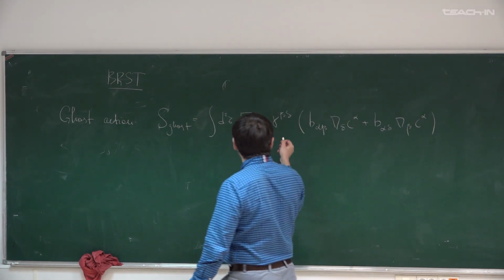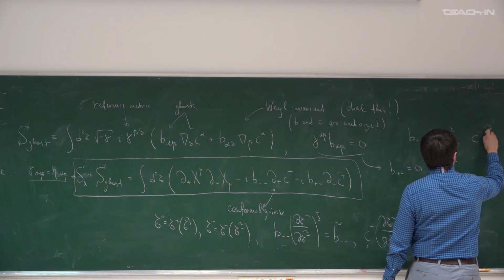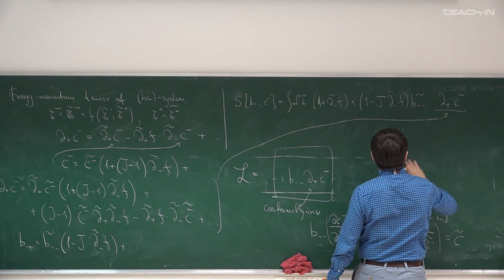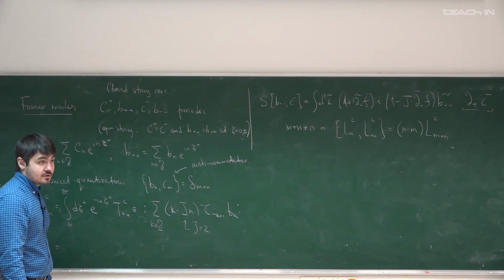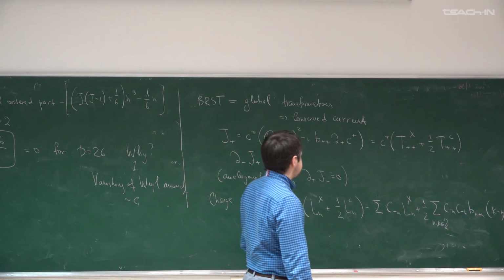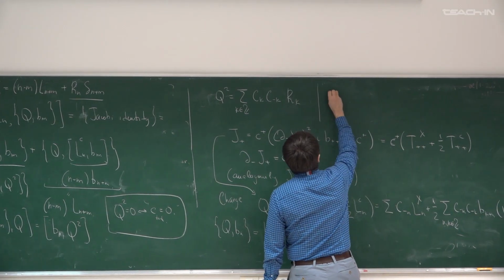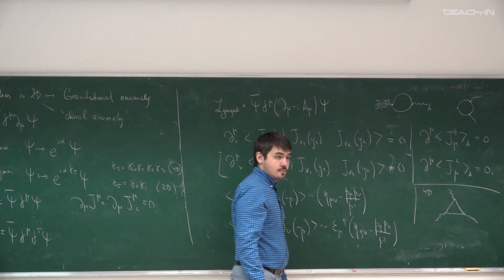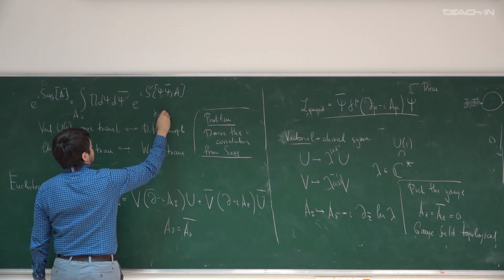Быков Д.В. - Introduction to String Theory - 12. BRST Quantization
BRST Quantization
Быков Дмитрий Владимирович

00:16 Ghost Action
03:03 Conformal Gauge
29:41 Fourier Modes
32:16 Canonical Quantization
46:00 Conserved Current
01:02:30 Gauge Anomalies in 2D → Gravitational Anomaly